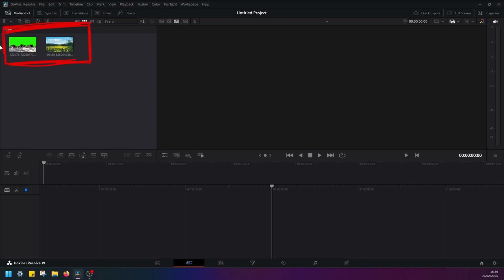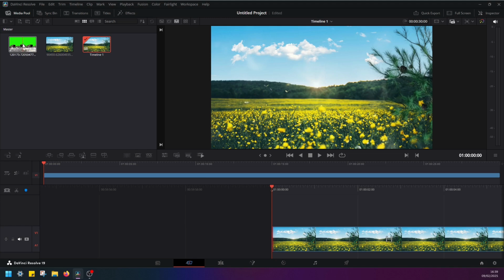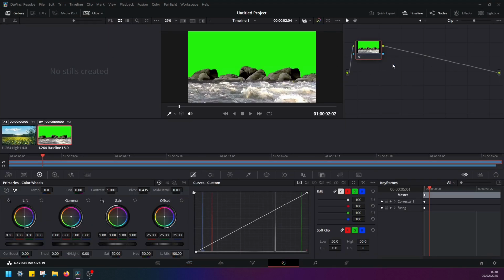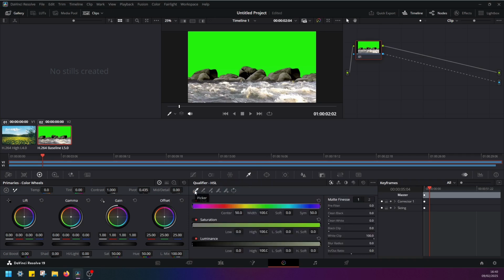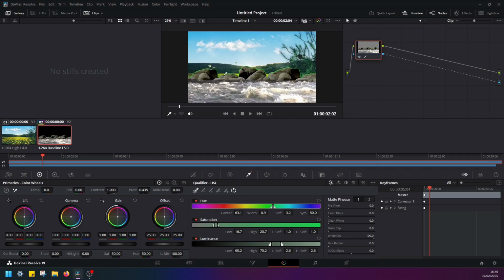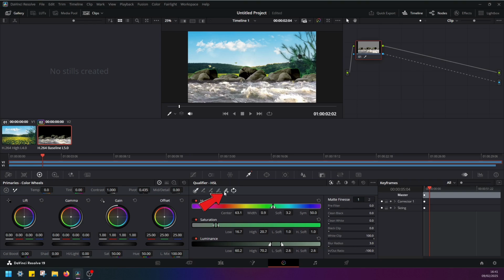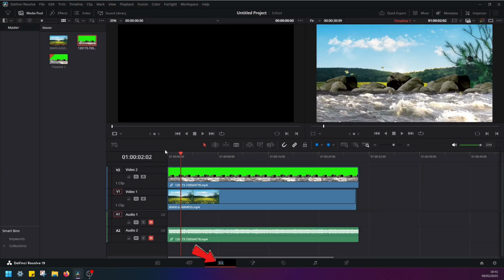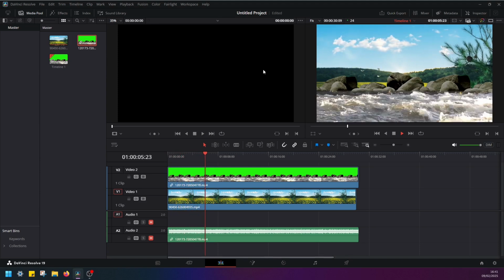How to Remove Green Screen in DaVinci Resolve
Want to remove a green screen in DaVinci Resolve? In this tutorial, I’ll show you how to easily key out a green screen, replace backgrounds, and create professional-looking chroma key effects. Whether you're making cinematic scenes, YouTube videos, or creative edits, mastering this technique will take your video production to the next level!

Timestamps:
00:00 - Intro
00:07 - Adding Clips to Video Track
00:33 - How to Remove Green Screen
01:20 - Final Adjustments to Remove Green Outline
02:07 - Final Result

✅ How to remove a green screen in DaVinci Resolve
✅ Using the 3D Keyer & Ultra Keyer for clean keying
✅ Fixing edges, shadows & color spill
✅ Pro tips for realistic background replacement

🔥 Why Use Green Screen Editing?
🎬 Place your subject in any scene
💡 Add custom backgrounds or effects
🎭 Create professional-looking productions
⚡ Perfect for vlogs, gaming, interviews & films

▬▬▬▬▬▬ 💬 Got Questions? ▬▬▬▬▬▬

Don’t miss out on future DaVinci Resolve tutorials, VFX tricks, and pro video editing techniques!